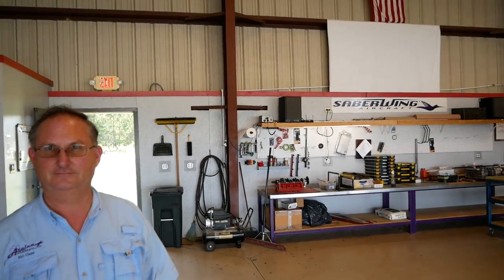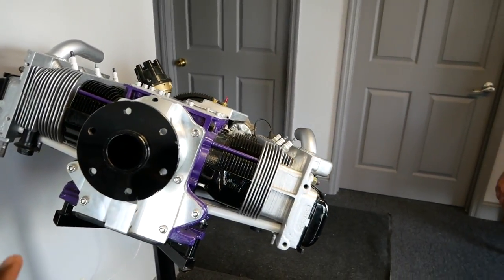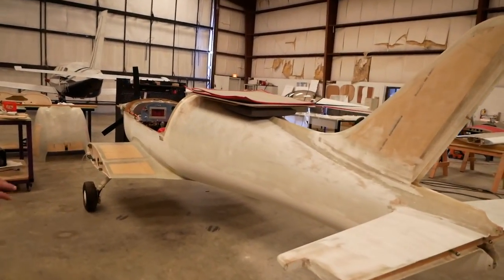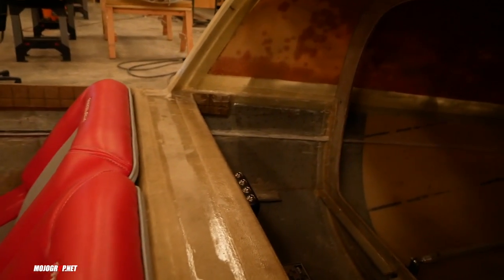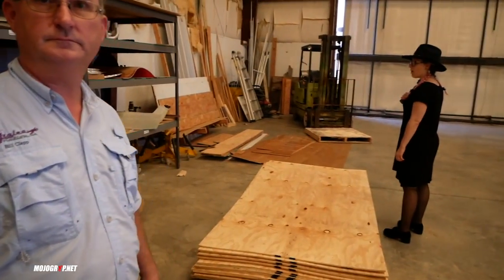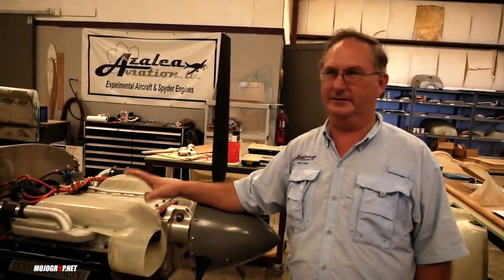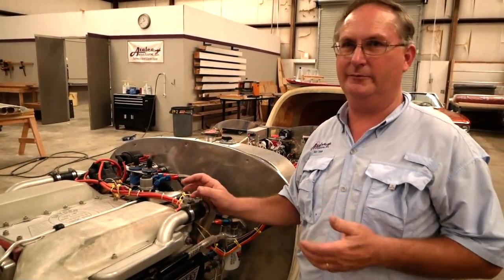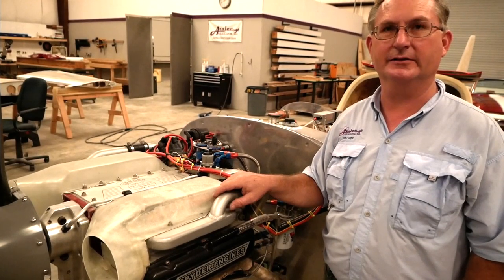Azalea Aviation Factory Tour | Saberwing LSA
Back with another video of the Saberwing from Azalea aviation. Here is a factory tour of the company. You get a little more in-depth view of what happens behind the curtains, in building the Saberwing airplane and the power plant/engine that goes with it.

Bill Clapp is the owner and founder at Azalea. he’s built and flew the Corvair auto conversion engine for years. This is the same engine used in the experimental Saberwing. Currently the company is testing an all new 120 horse power turbocharged engine in the corvair. Each engine unit is built with 6 cylinders so you have some safety blanket there if a cyclinder gives out.

The best part of this tour though was being the Saberwing on a tricycle landing gear. This is the build for the LSA version of this aircraft. saberwing light sport will be available to customers and it will be powered by the standard 100hp corvair engine